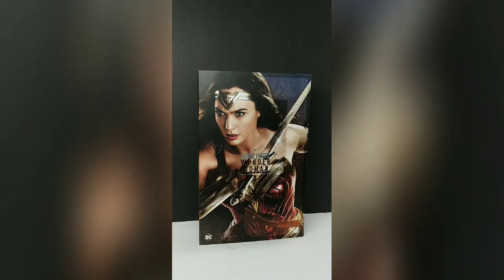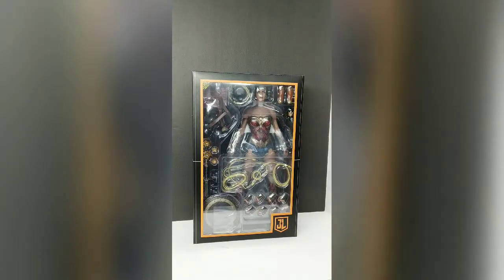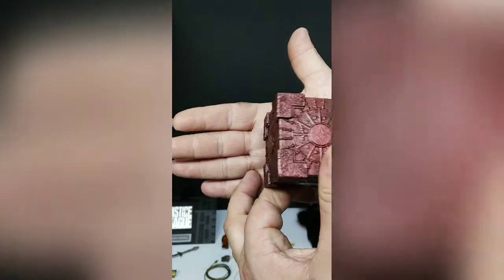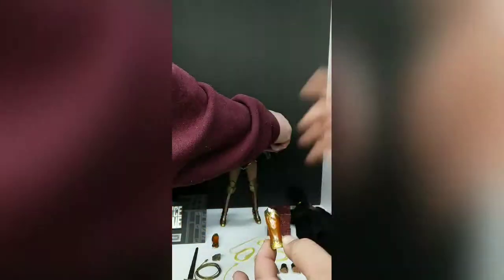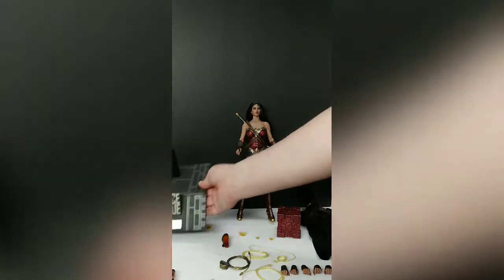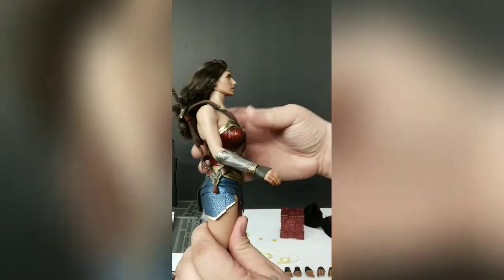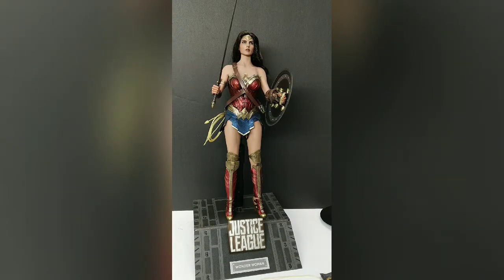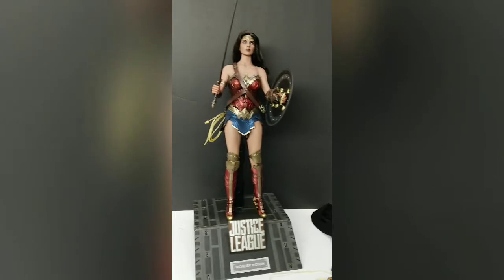Justice League Wonder Woman Tossing Toys Part 3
An unboxing of the new Justice league Wonder woman hot toy deluxe. Just having a little fun with the new figure and learning how to break it as I go. Joining The Collector crew is making us stronger every day.